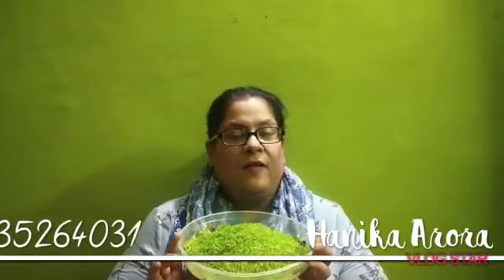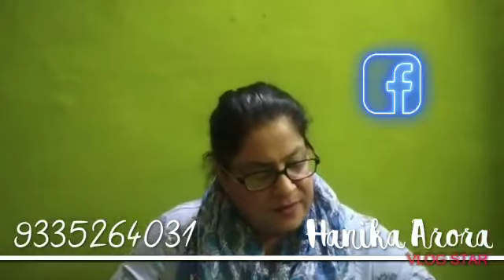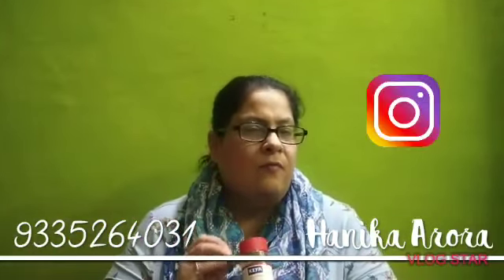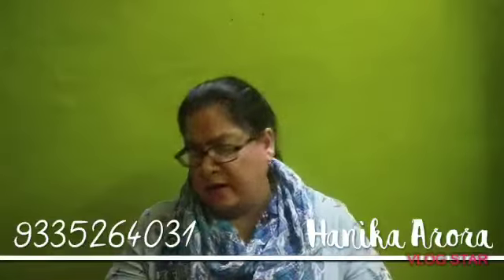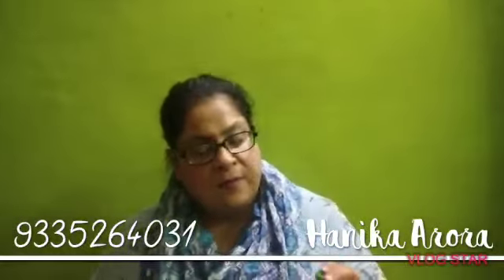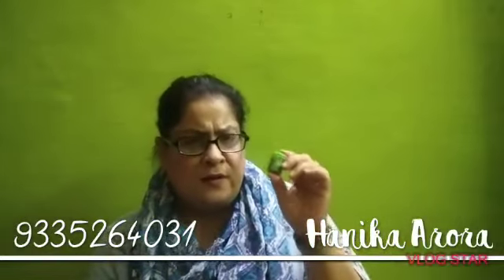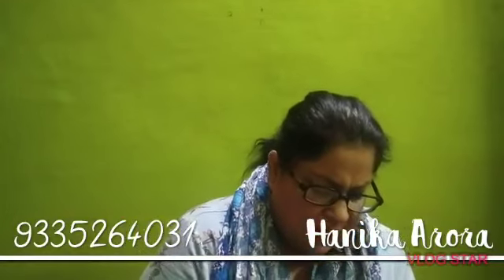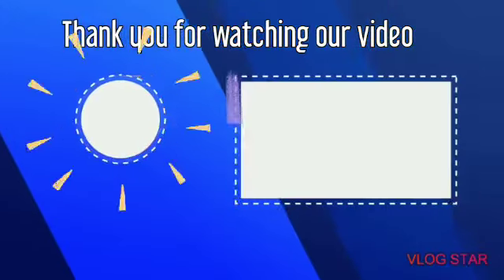PROPERTY GREEN RICE |93352⁶4031 KHUSHYIAN HEALINGS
support us ONLINE

Khushyian Healings

Introduction to all the chakras part 1

Hello
         I am hanika Arora
          ( KHUSHYIAN)

I am Reiki grand master ,vaastu consultant,

fengshui expert ,Tarot reader, distance healer,switch

words teller. and many more

REIKI COURSE AVAILABLE (ONLINE/ OFFLINE)

For further details call on

CONSULTATION FREE OF COST

For.

☯️ Vaastu visit/course

☯️ Fengshui products/ Course

☯️ Pyramids ( wish/cash/pyron/angles)

☯️ crystal reiki

☯️ Money reiki

☯️ Tarot cards/course

☯️ Bracelets / locket

☯️ Charm cards

☯️ Reiki

☯️ Yantra

☯️ Candle magic

☯️ Distance healing

☯️ Switch words

Links for my previous videos do watch-

Hello I am hanika Arora

this video is about prosperity

 friends...and relatives ...

See you soon in next video 🎥
Coming soon. as possible

Bye 👋 👋👋

See u later.

Hanika Arora